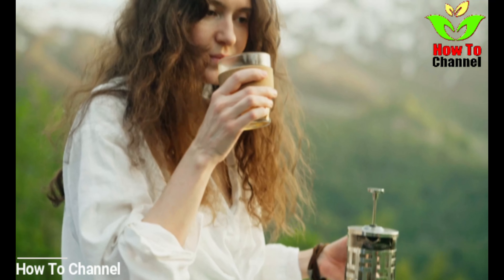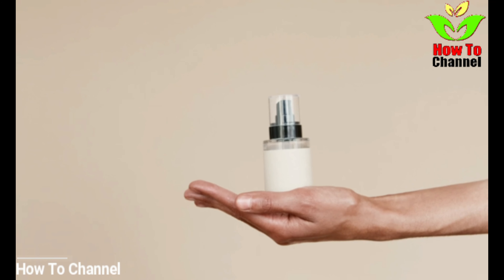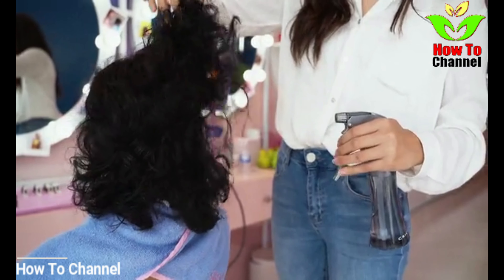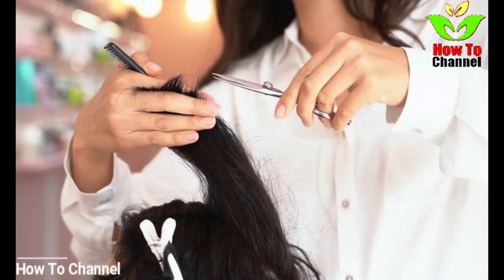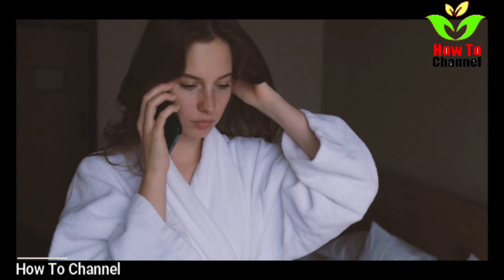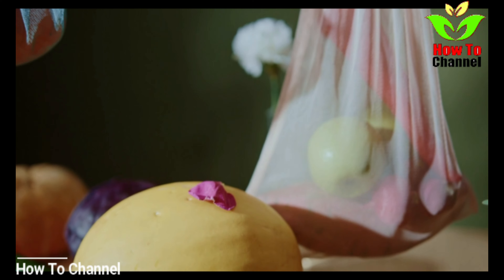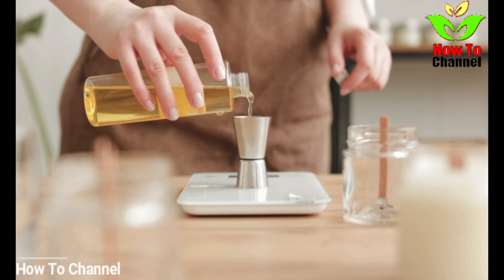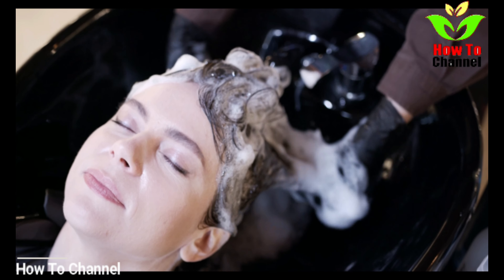Mixture It Turns Gray Hair Back To Its Natural Color! Only 2 Ingredients Mixture, It Turns Gray Hair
Mixture It Turns Gray Hair Back To Its Natural Color! Only 2 Ingredients Mixture, It Turns Gray Hair Back To Its Natural Color